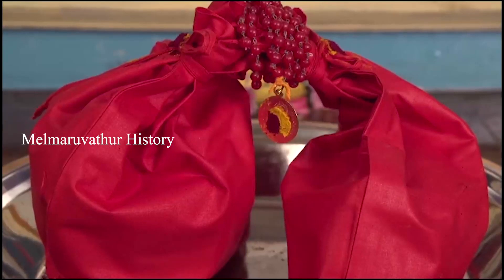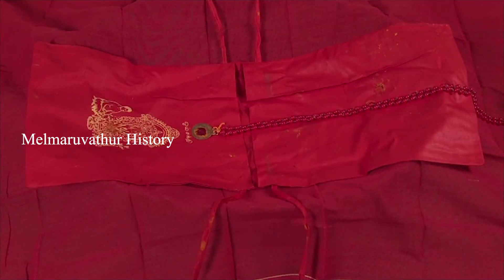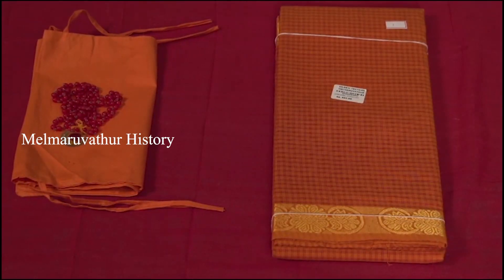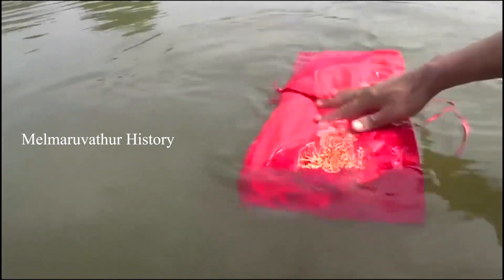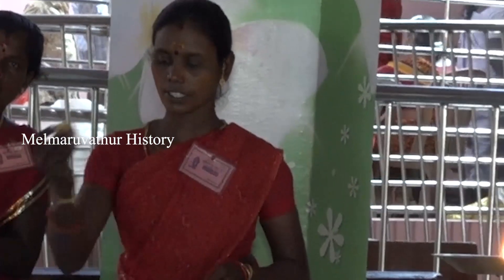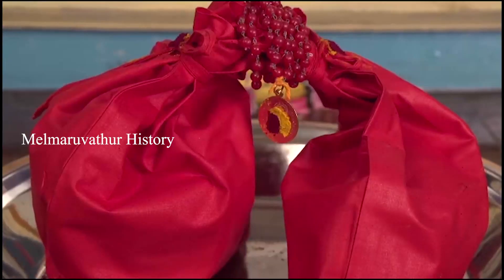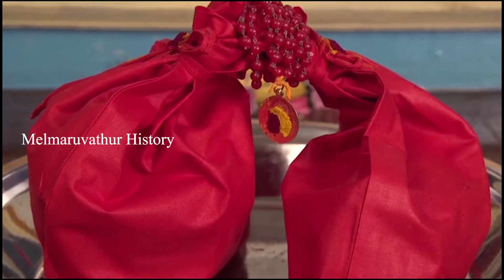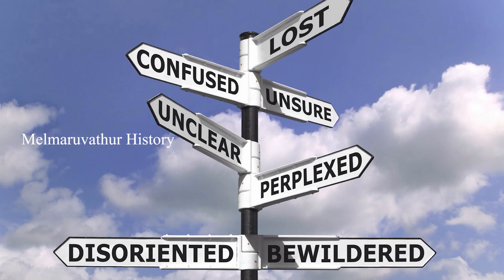Bag, Malai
Melmaruvathur History is the Official YouTube channel for knowing about His Holiness Arulthiru Bangaru Adigalar and all the happenings in Melmaruvathur.